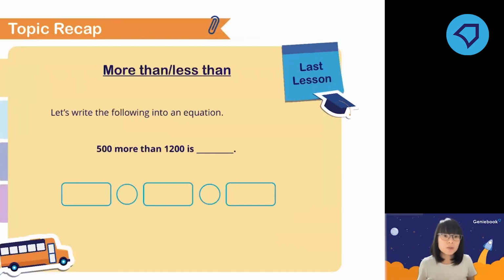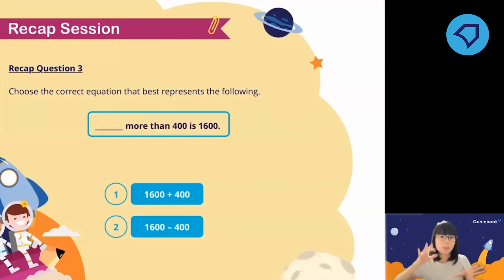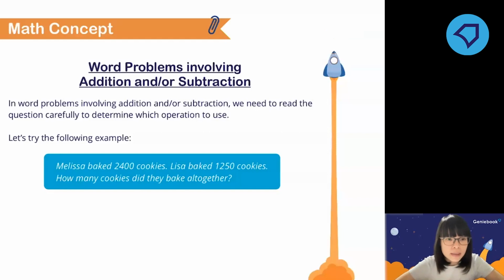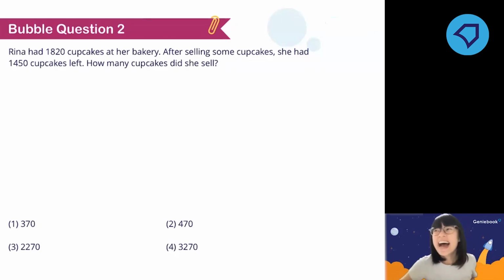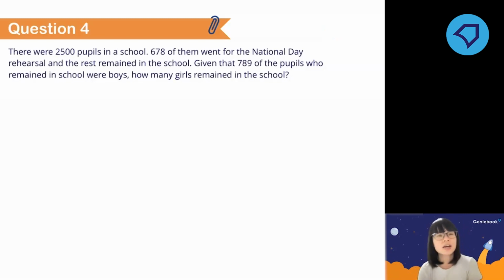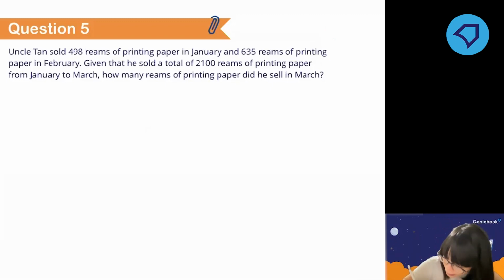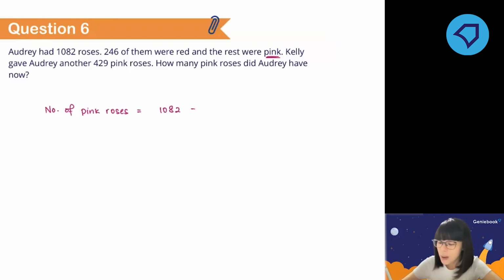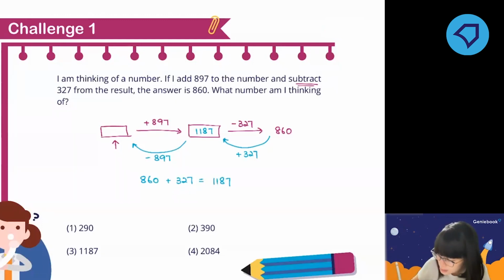Addition and Subtraction 2 | P3 Mathematics | Learn PSLE Primary 3 Mathematics with Geniebook